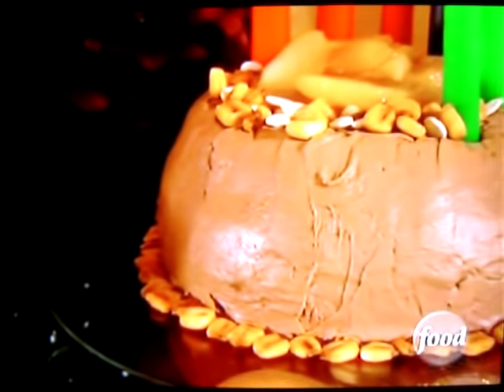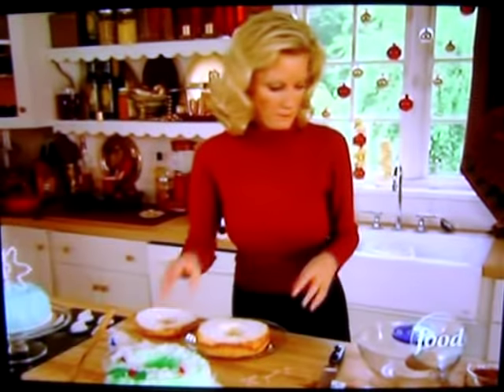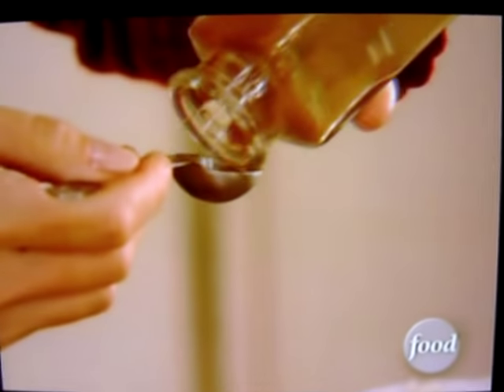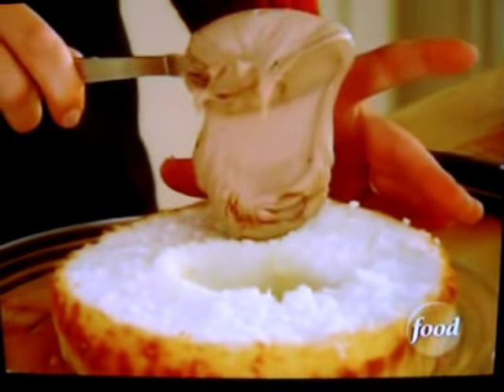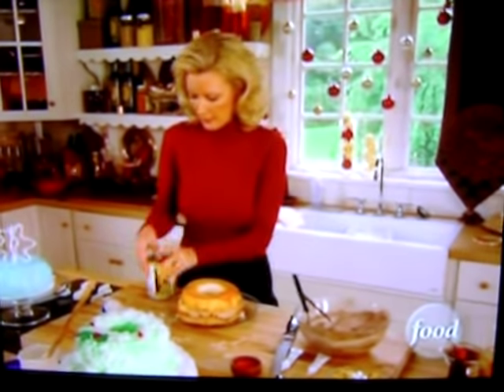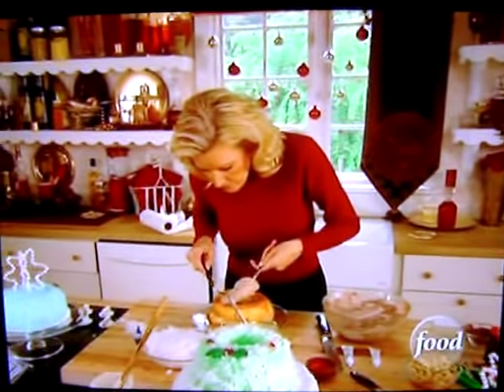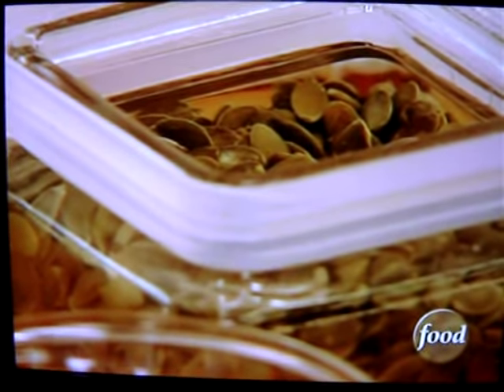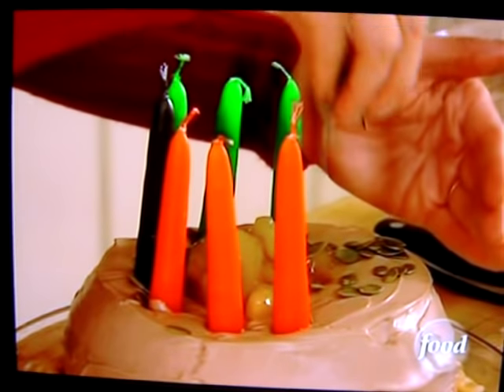Sandra Lee and the famous Kwanzaa Cake (Food Network)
This cracks me up